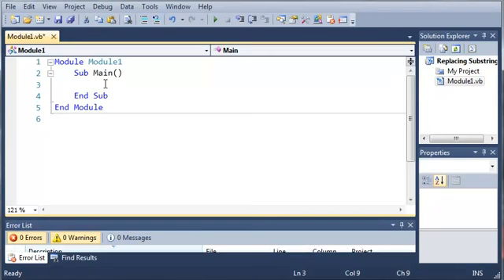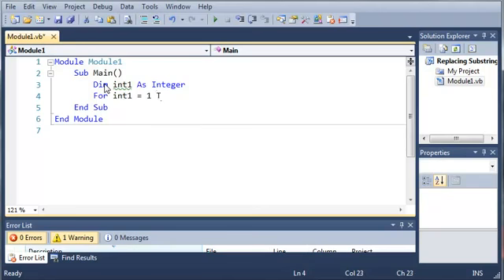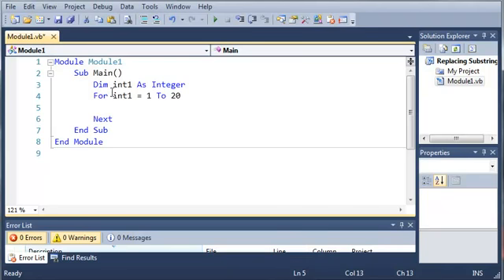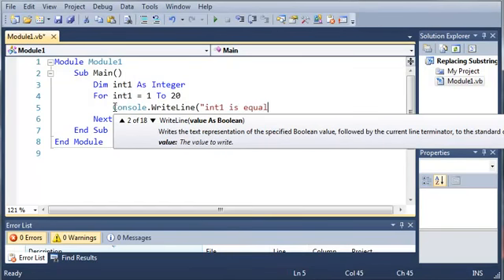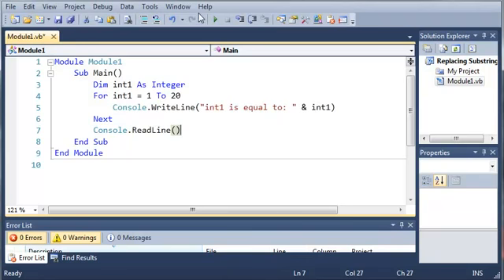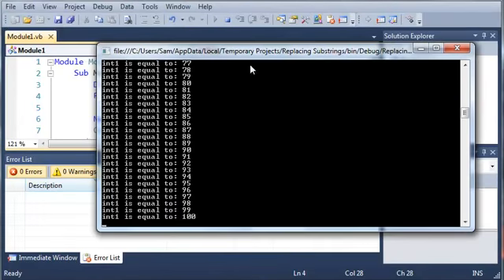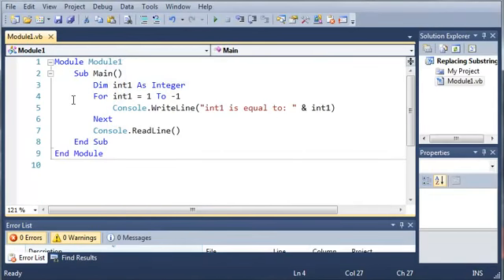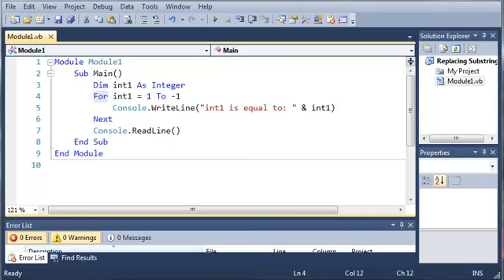_Visual Basic Tutorial - 26 - For Next Loop = By Arman